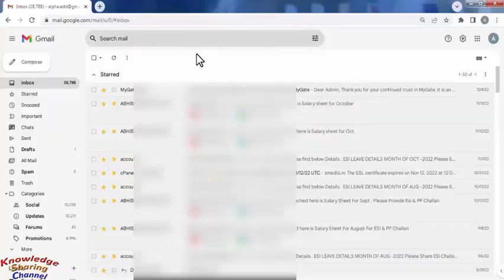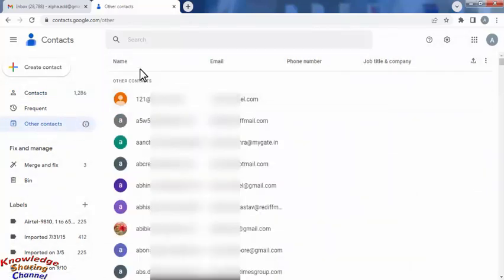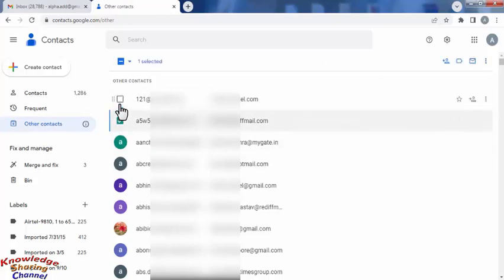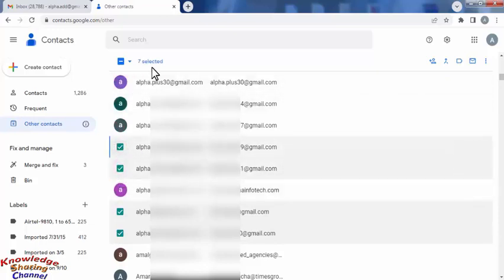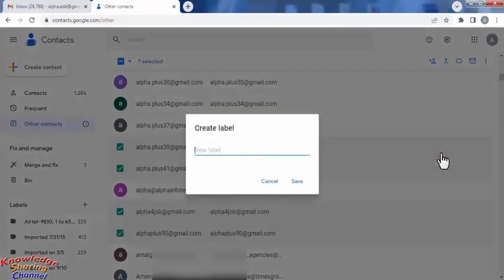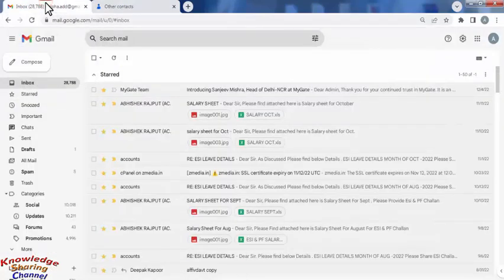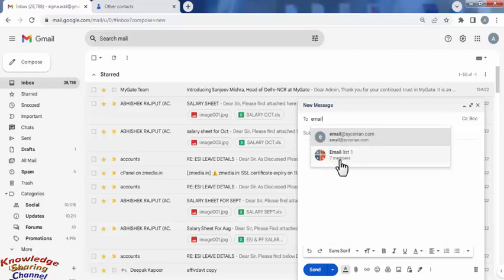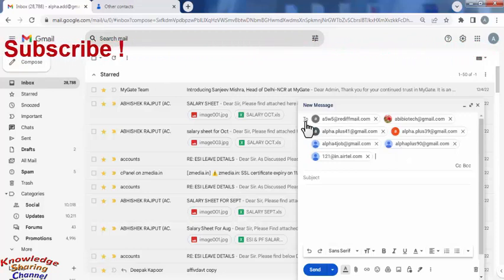How to Create a Mailing List in Gmail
In this video we have shown How to Create a Mailing List in Gmail Step by Step